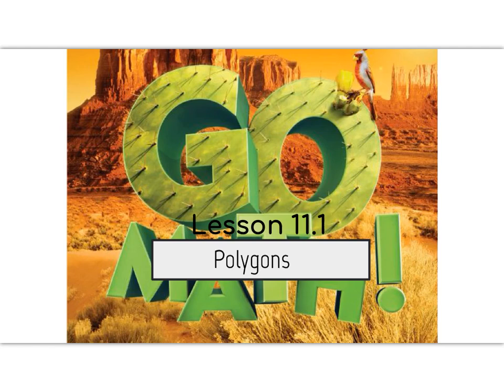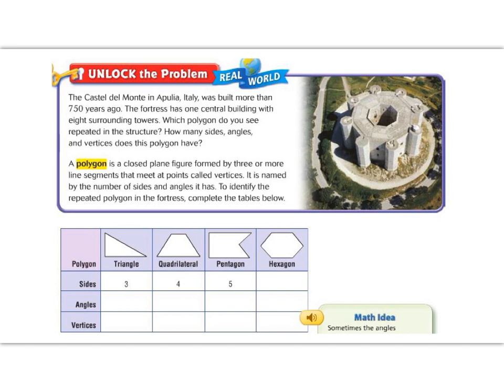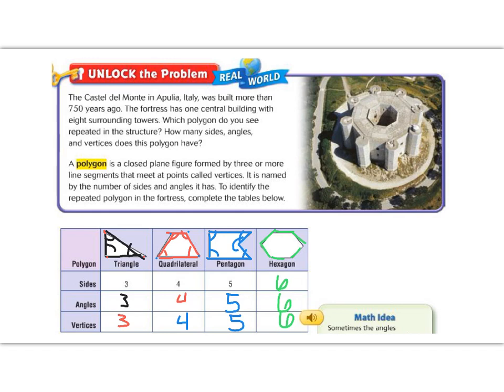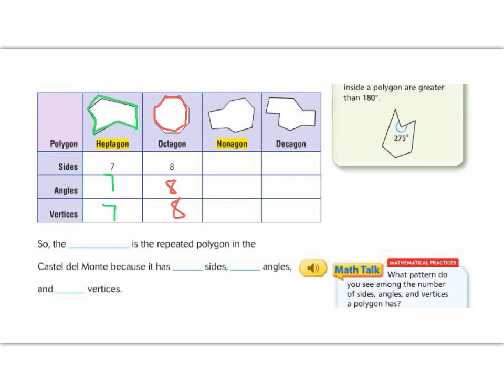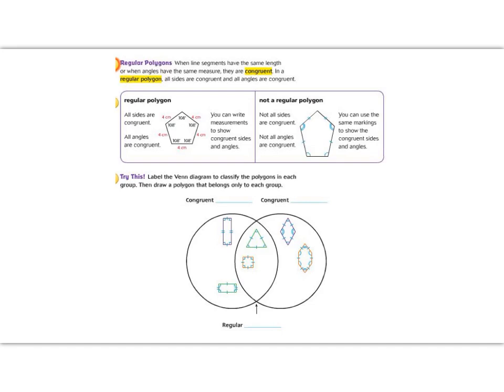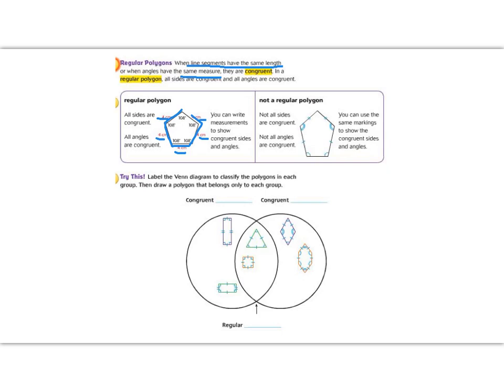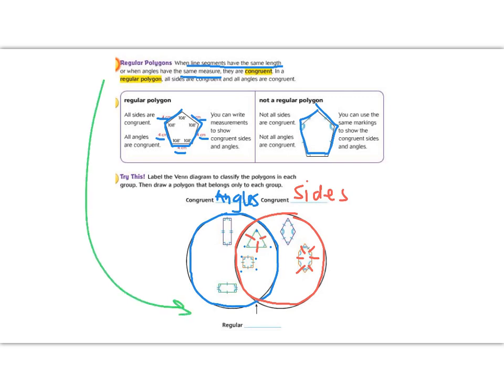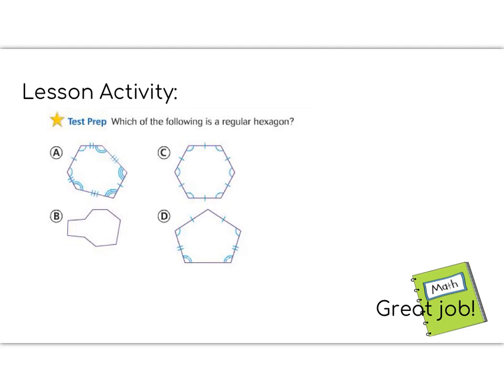Lesson 11.1 - Go Math 5th Grade